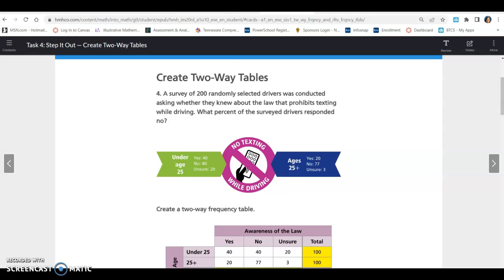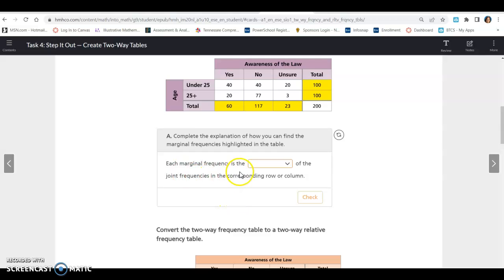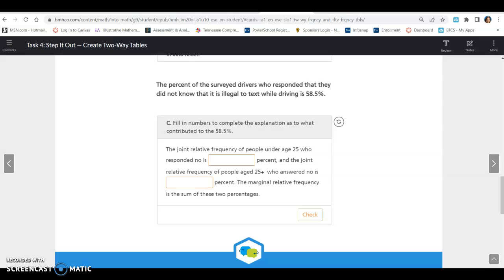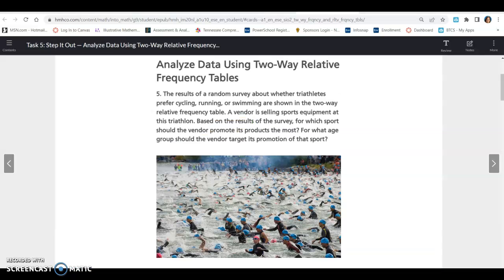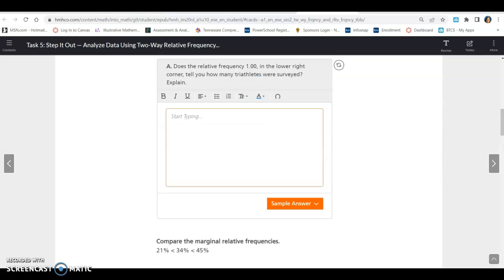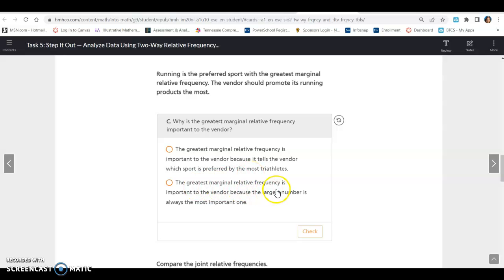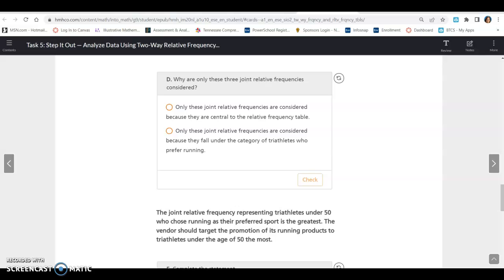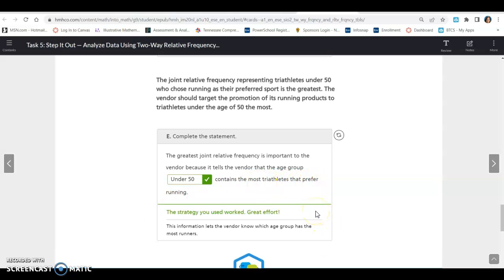Alg.1_Lesson21.1_Task4-5